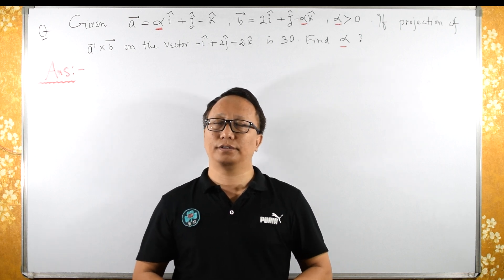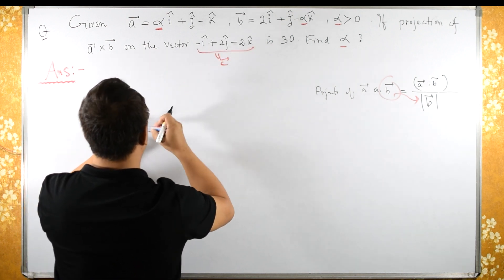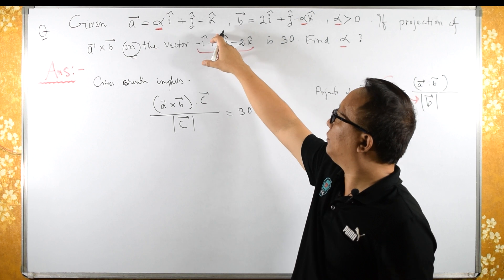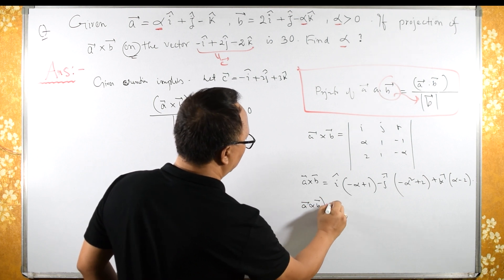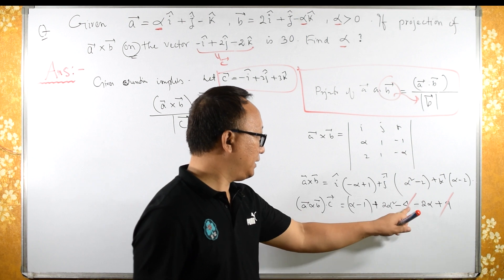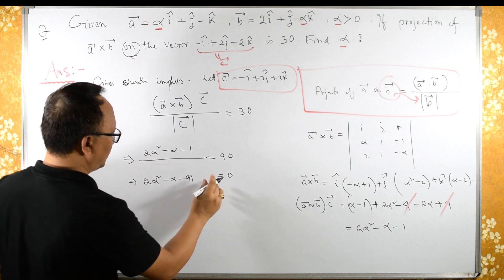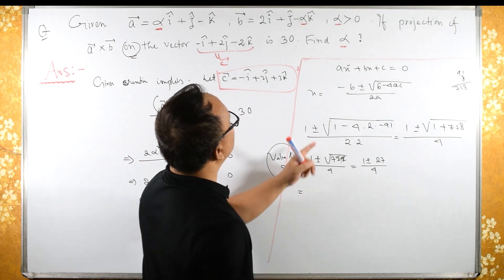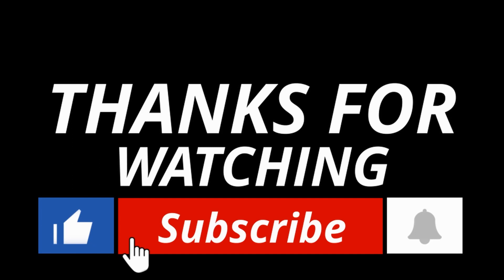Projection of a Vector on another vector || JEE MAIN 2022, 26th July -shift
projection of a vector on another vector || vector projection formula